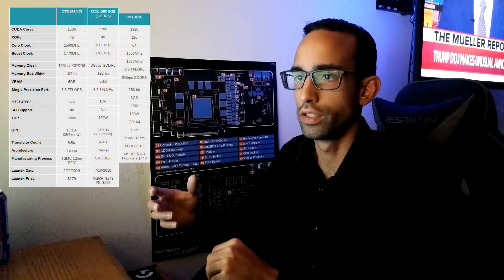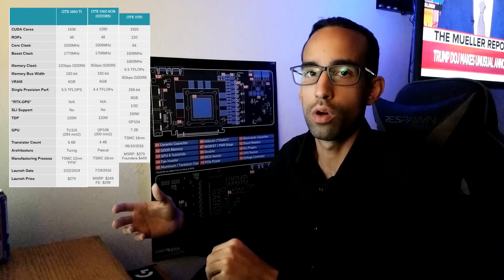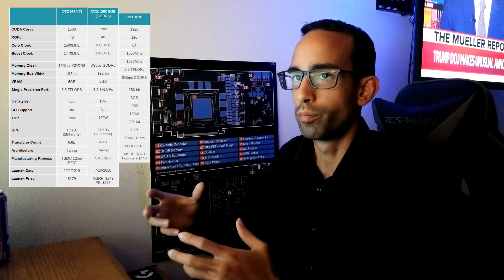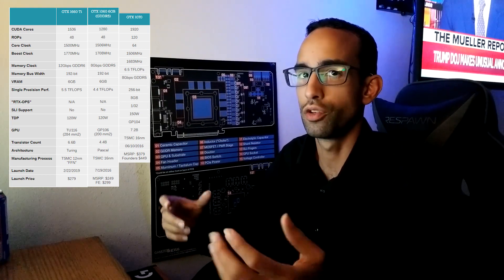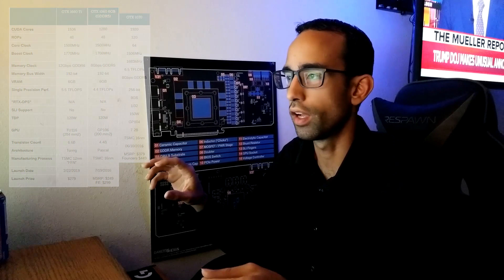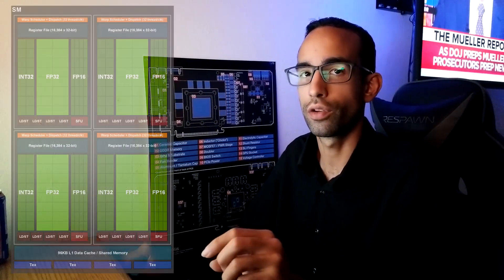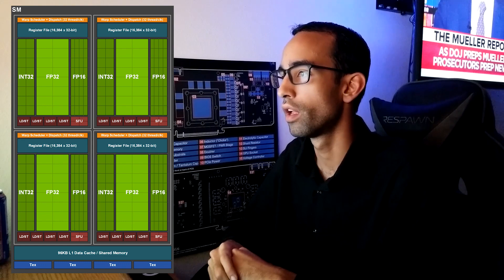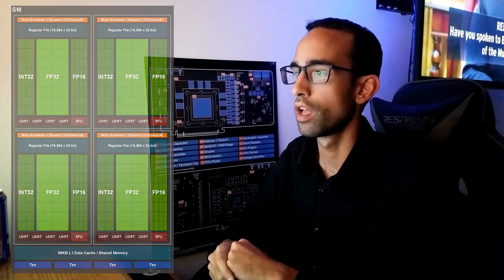GTX 1660 Ti, Mining Performance Speculation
Forgive me, but I am just getting over the Flu that has been going around. However, Nvidia I believe did a good job positioning the 1660 Ti in the sub $300 category, while providing great performance. This card seems to be giving us Vega 56 equivalent performance or a little less than, or Nvidia 1070 level performance without breaking the wallet. I would like to know everyone's thoughts on Nvidia's latest non - ray tracing - DLSS, card. Let me know if you would be interested in this card, and if you want me to grab it to test its mining performance in the comments. Thanks for your time.

These days, the internet has been under attack from new legislation, we joined up with brave because we support an open internet. We should be able to browse the internet privately and securely, you can help support private browsing by using Brave, check out the link below it helps the channel. Thank you